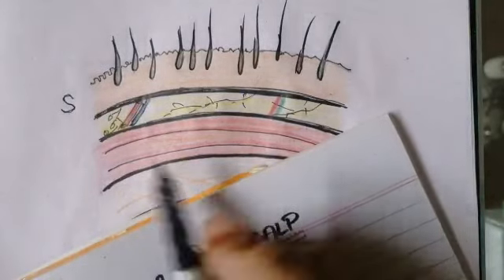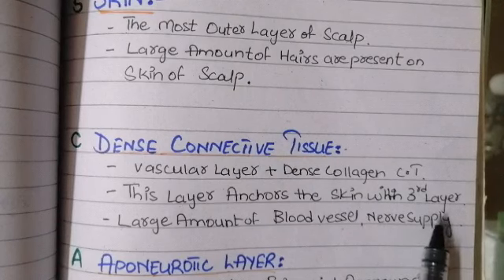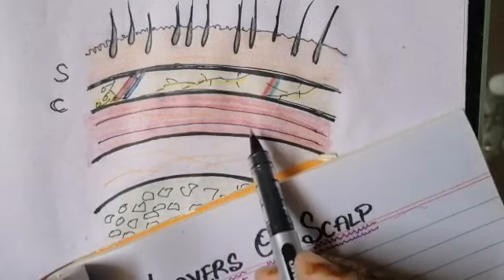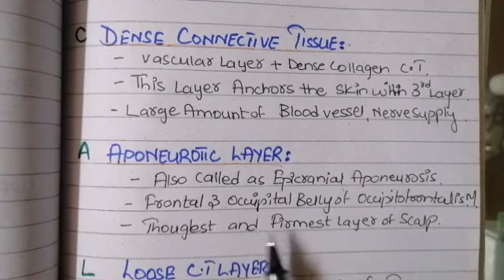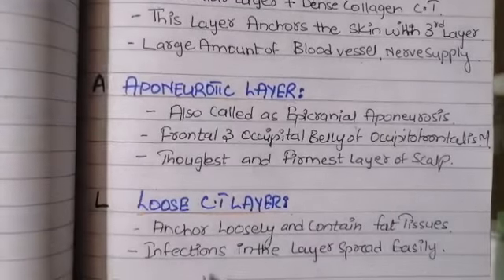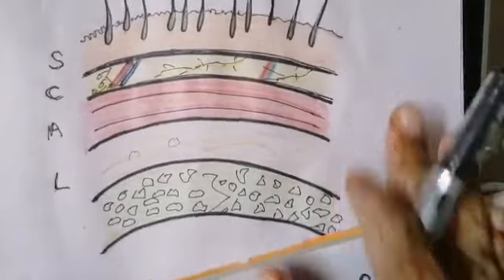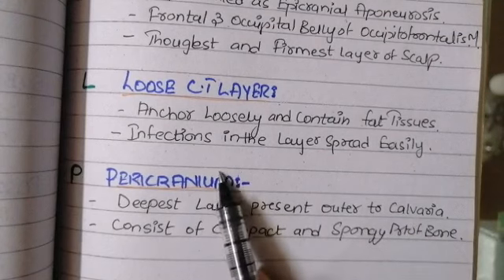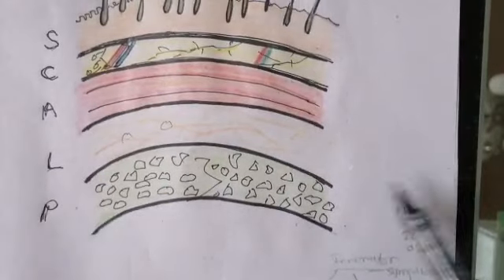LAYERS OF SCALP ANATOMY || SKIN.CONNECTIVE TISSUE.APONEUROSIS.PERICRANIUM || Easy mnemonic )